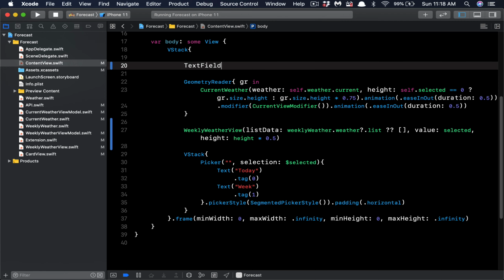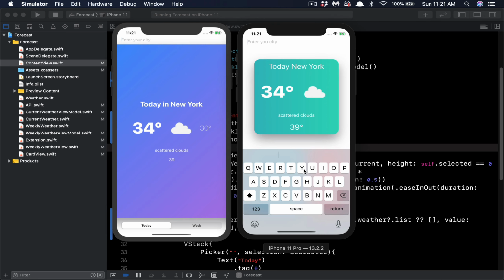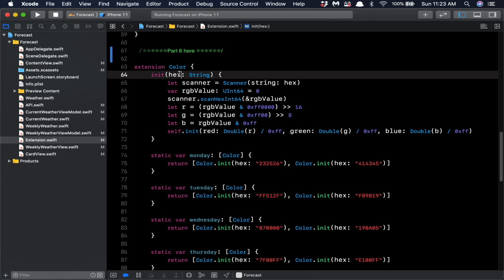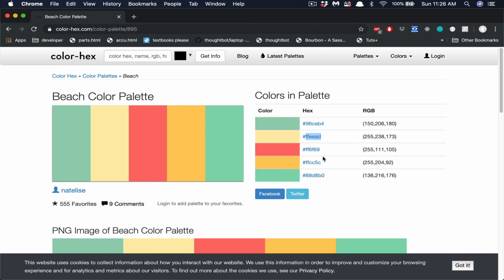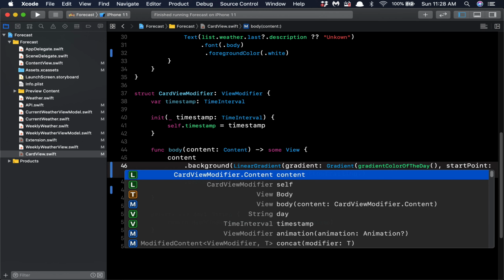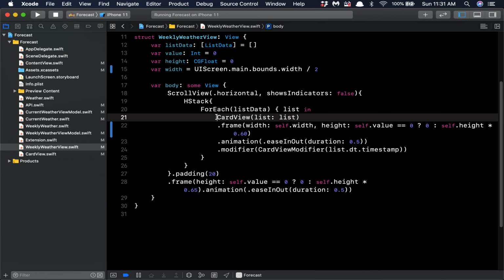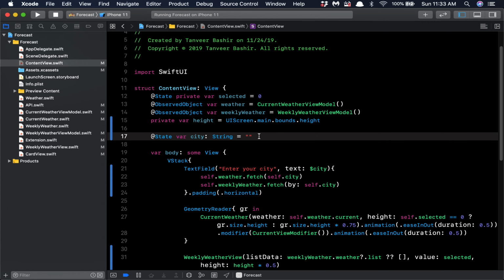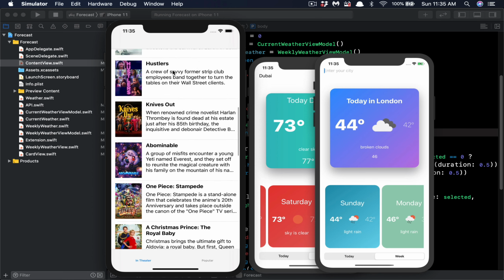Swiftui Weather app part 6 final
This the final part of our app